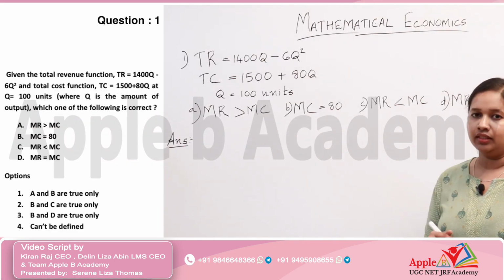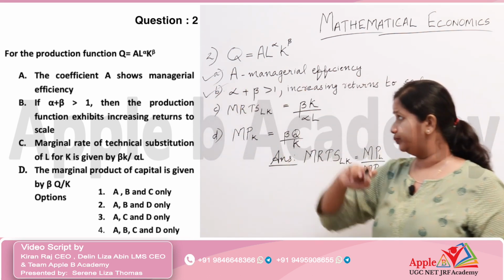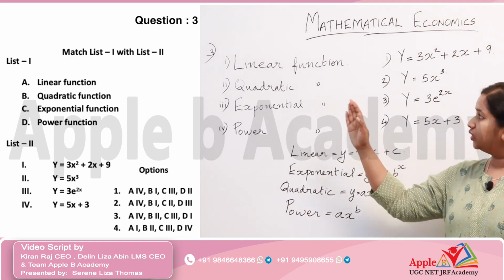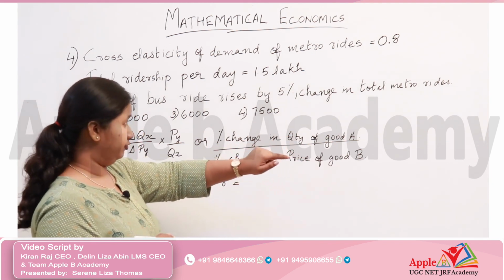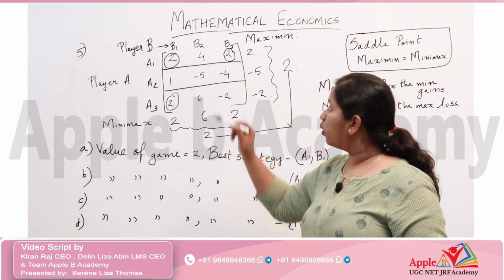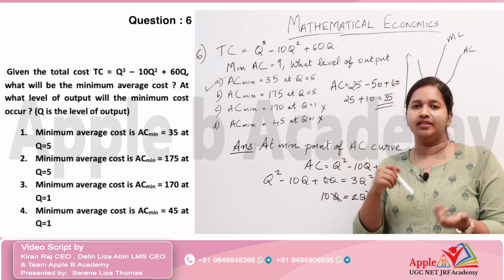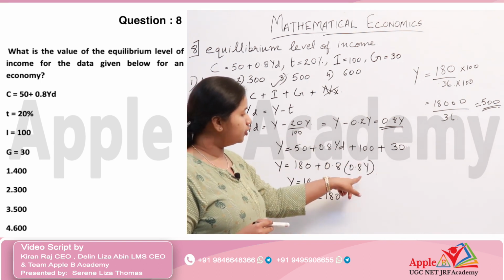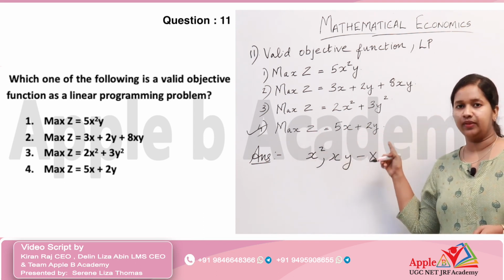NTA UGC NET ECONOMICS - MATHEMATICAL ECONOMICS - NTA 2020 SEPTEMBER QUESTIONS SOLVED